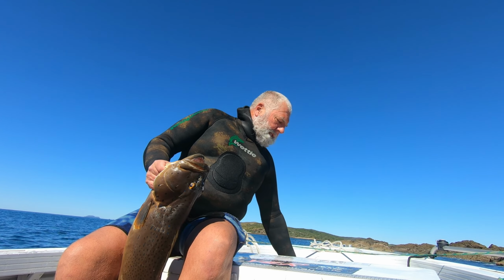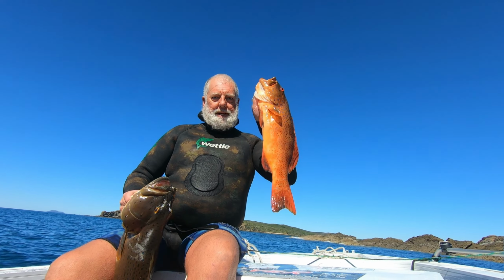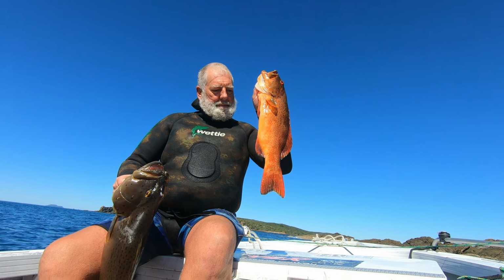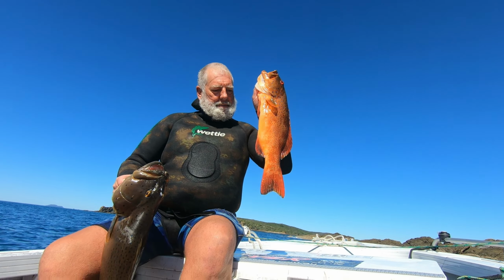Spearing the Keppels Part 3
James Sakker is in the Keppel Islands shooting Coral Trout and Blueys.